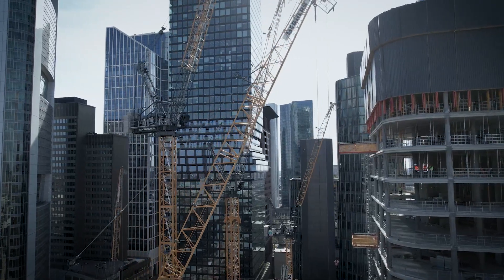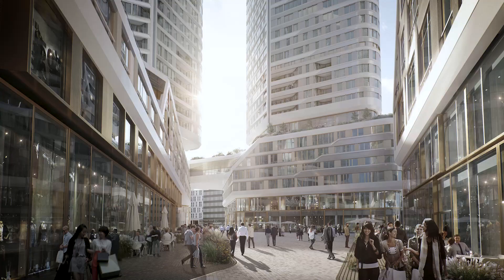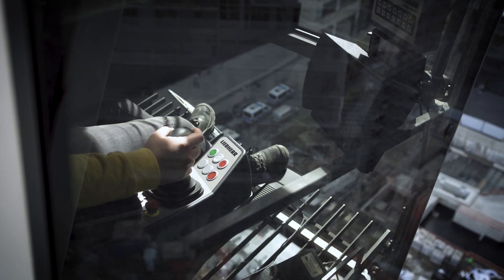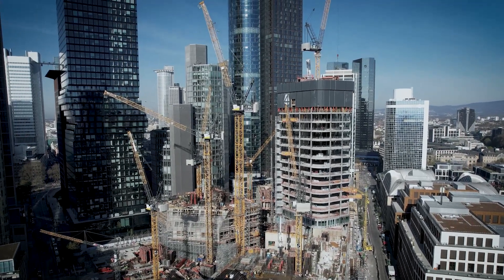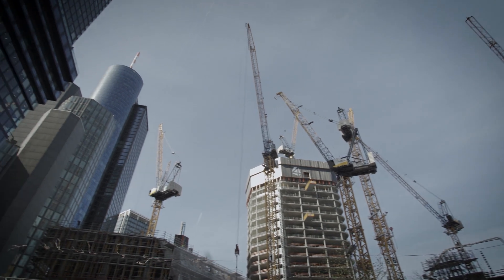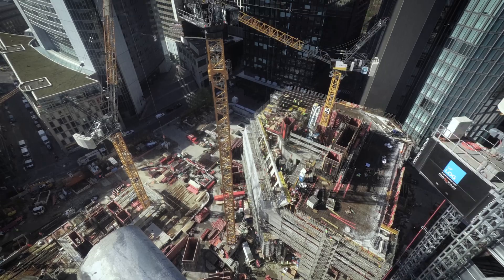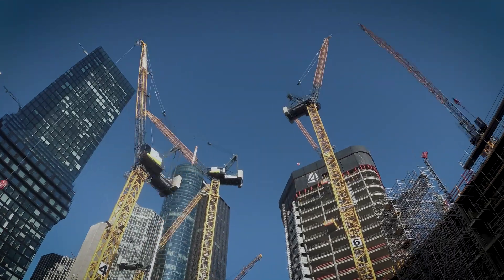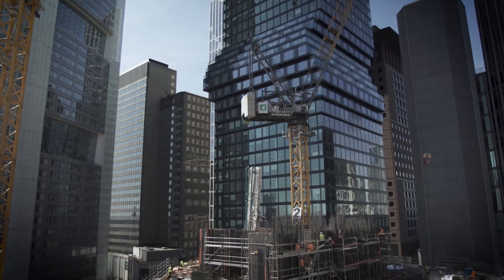Liebherr - 258 HC-L Fibre in Frankfurt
Our Liebherr cranes are involved in the mega project "Four" in Frankfurt.

The construction site is characterised by exceptional heights and space restrictions. Efficient planning and an optimal use of all tower cranes are therefore essential.

Liebherr offers a one stop service: Our Tower Crane Solutions provides support from the planning and develops custom solutions.

HC-L luffing cranes offer all the features and technologies for this application. Especially the new 258 HC-L Fibre is with the advantages of the fibre rope the perfect solution.